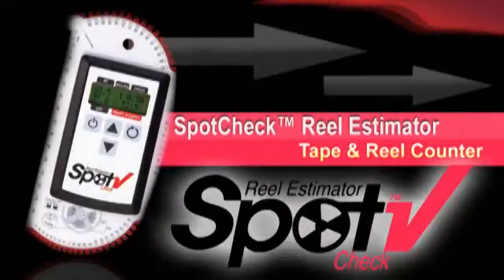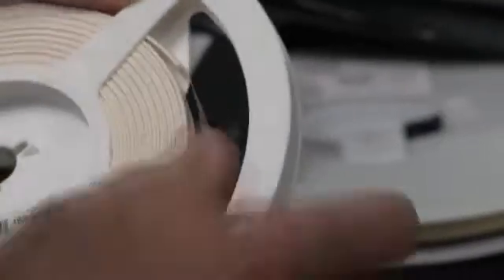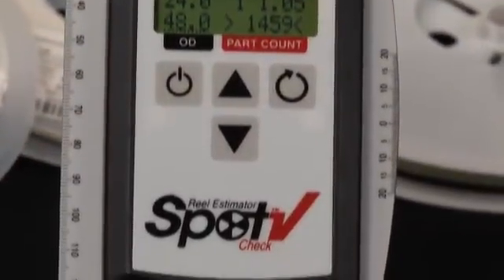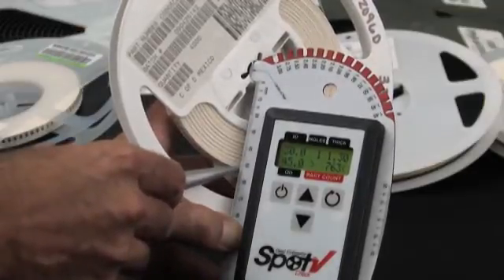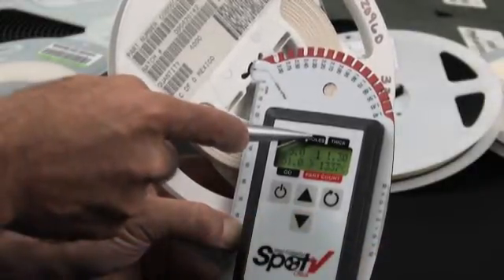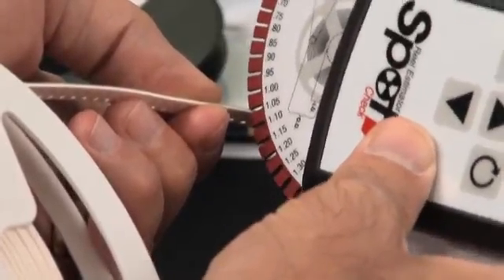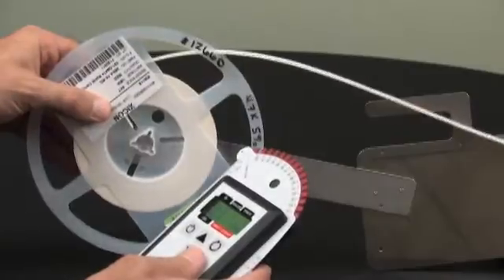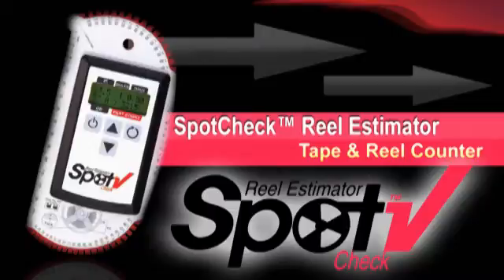SpotCheck Reel Estimator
The SpotCheck(TM) Reel Estimator quickly detemines counts to within 5%. SpotCheck(TM) is an affordable handheld meter designed for inventory management and job setup to determine tape and reel part counts. This meter provides accurate estimates without the cost or complexity of a bench top counter.